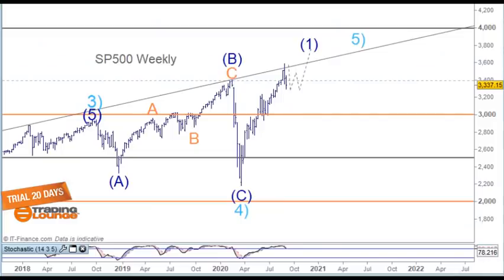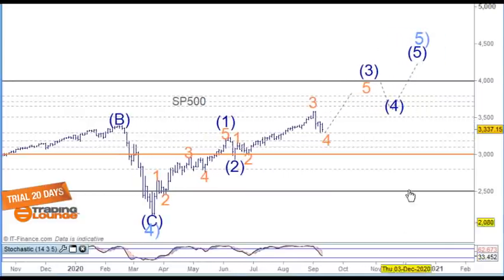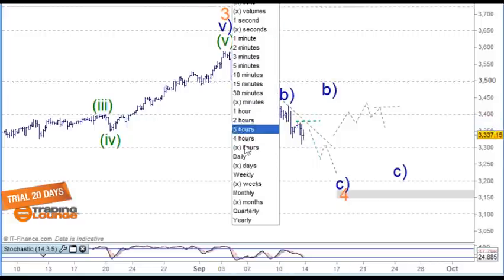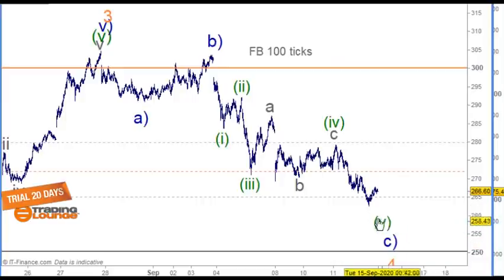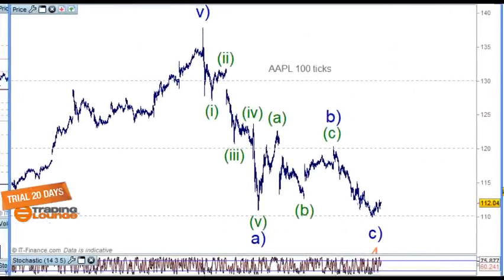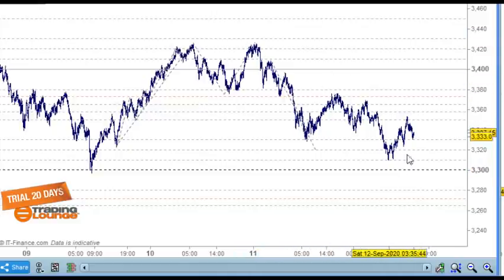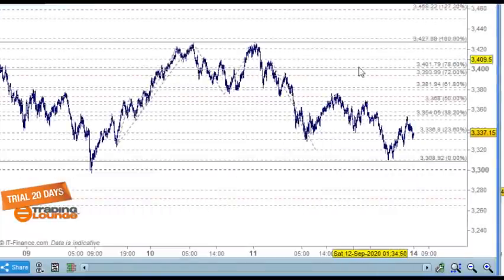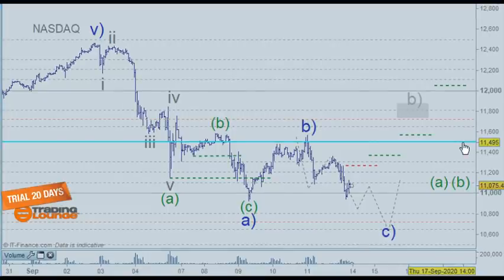S&P 500 Index: Elliott Wave 4 - TradingLounge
S&P 500 Index Plus NASDAQ NDX, FANG Stocks Facebook FB , Amazon AMZN, Netflix NFLX, Apple AAPL Technical  Analysis Elliott Wave for Investing or Day Trading SPX S&P 500 Elliott Wave : Wave 4

Trading Levels: Looking for support at 3300 Minor Level

SP500 Trading Strategy: The video talks about long trade set ups

74-89% of retail investor accounts lose money when trading CFDs.